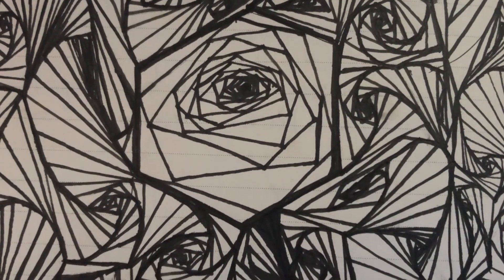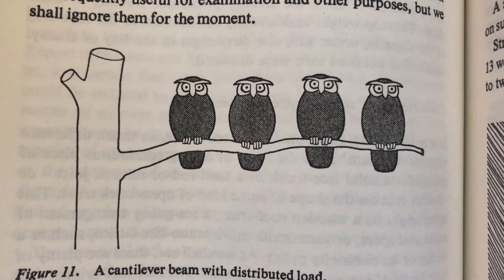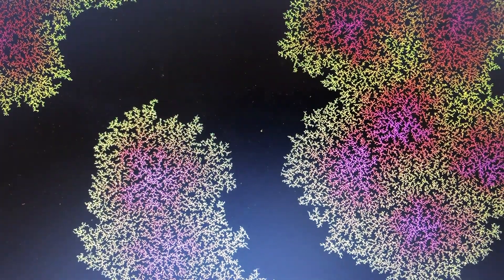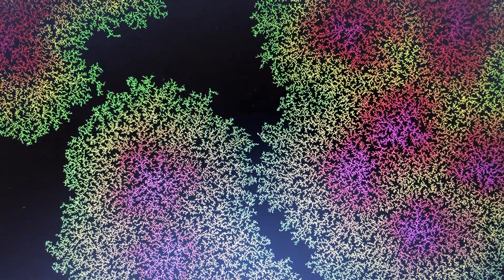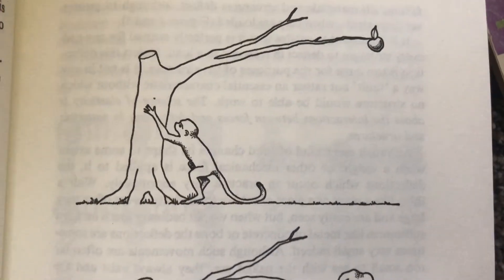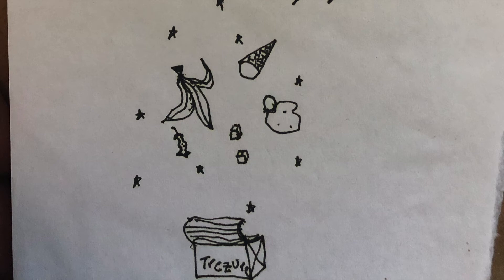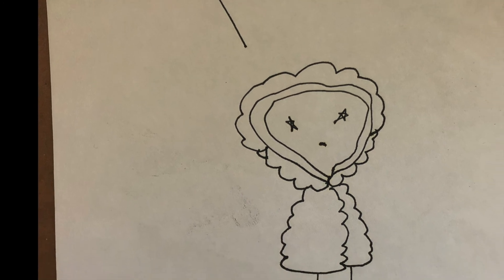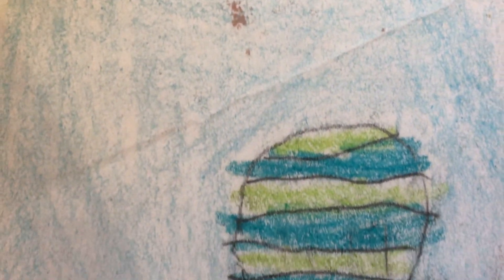[ paper tape ] = necessity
You gotta do what you gotta do what you gotta do
Then take the moments in between as something given and maybe hidden, no one else knows what it might bring, the serpents brimming into and out of the depths
Take a sigh and a shrug out of the bin and pass it around